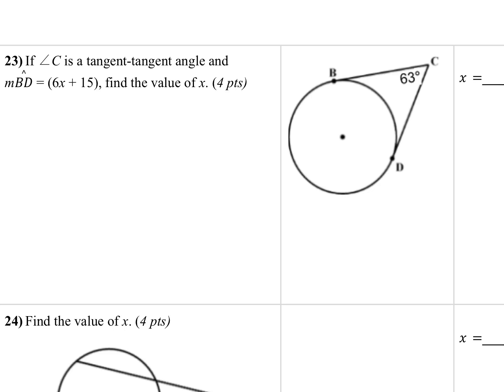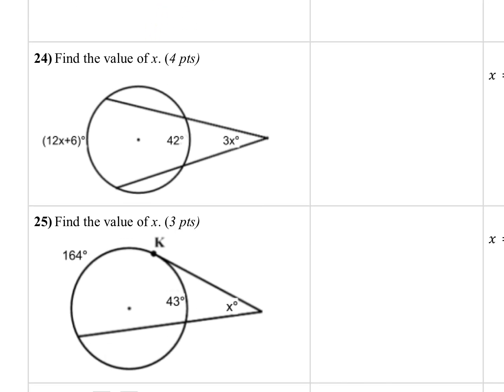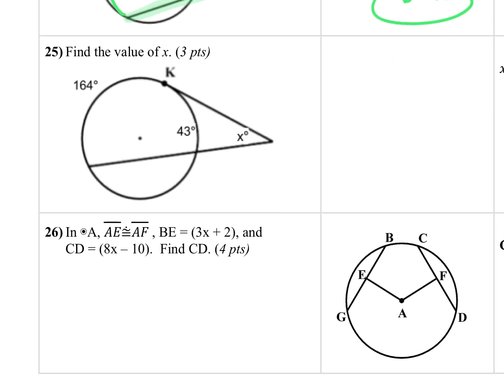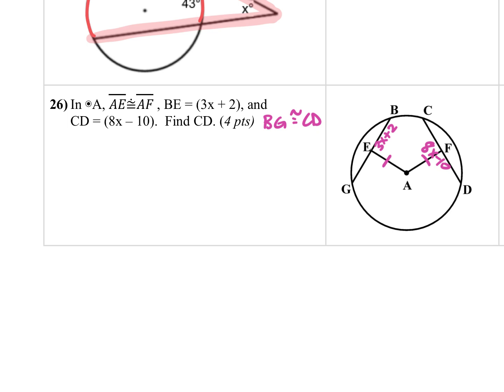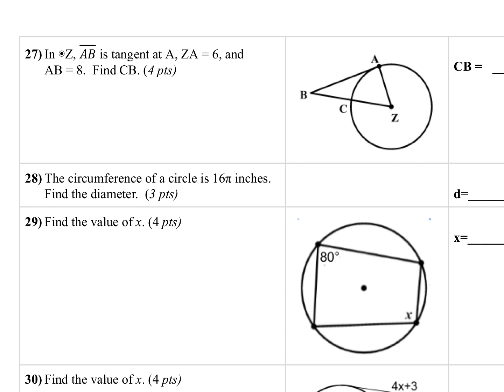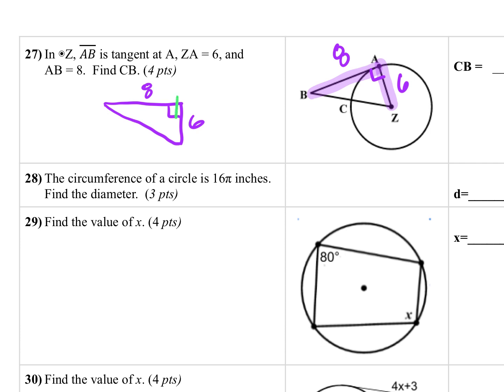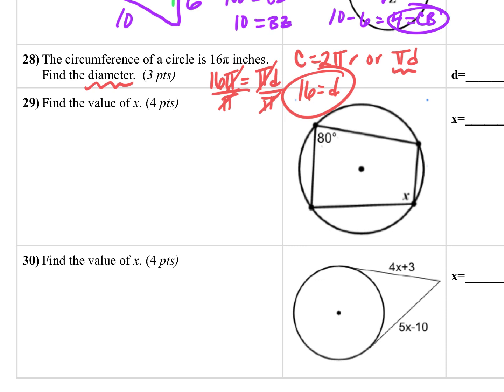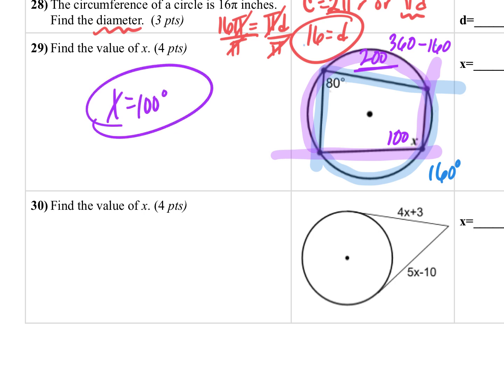Topic 10 Review 22-23.docx